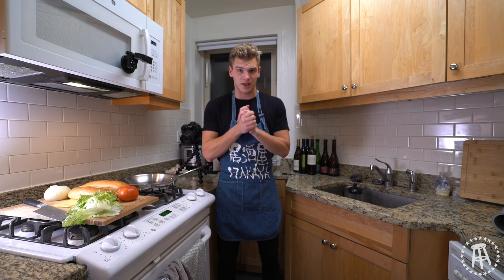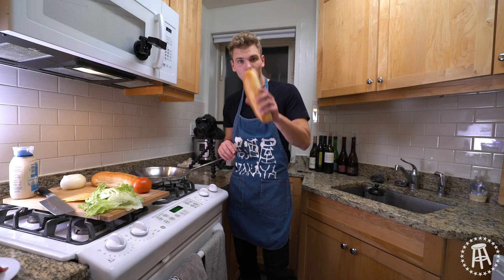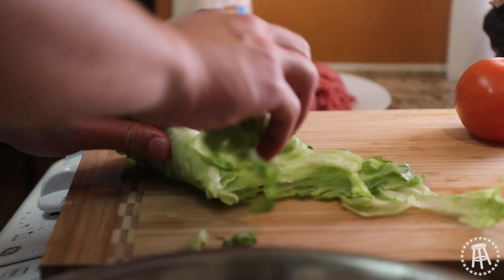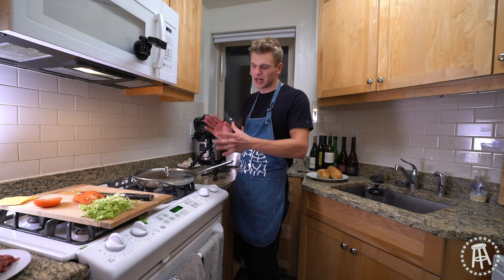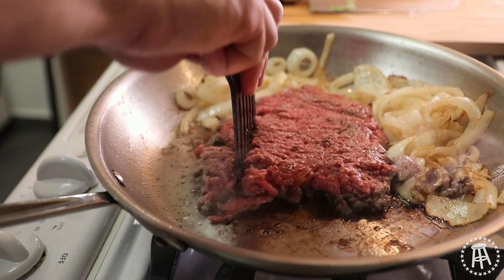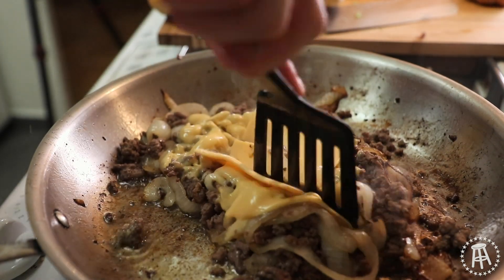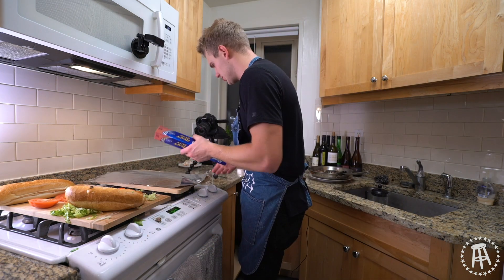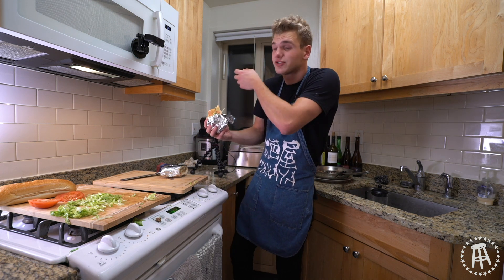Chopped Cheese | The College Cook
INGREDIENTS
-8 oz ground beef
-1 yellow onion sliced into rings
-3 slices of American cheese
-1 hoagie or torpedo roll-A few leaves of lettuce, shredded
-3 thinly sliced tomato slices
-Squeeze of mayo
-Pinch of salt & pepper
METHOD
-Begin by sauteeing the sliced onion in olive oil and butter on medium-high heat. After a few minutes cover the pan and allow the onion to sweat.
-Move the onion to the sides of the pan and add the ground beef, pressing down to ensure a nice sear forms.
-After 2-3 minutes chop the beef into the onions and finish cooking through.
-While beef is finishing to cook warm up the roll in the oven.
-Add cheese to ground beef and onions and chop together until the cheese is melted.
-Squeeze mayo on the bun then fill with chopped beef mixture.
-Top with lettuce and tomato.
-Roll in tinfoil to ensure everything stays in place.